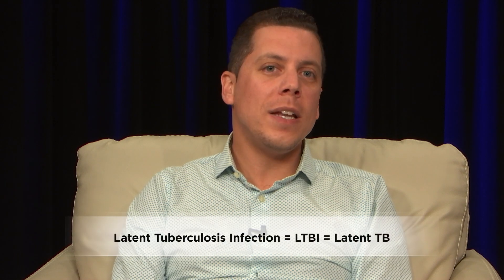I Received a BCG Vaccine, Do I Still Need Latent TB Testing and Treatment?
In this short video geared towards primary care physicians, we model how to discuss testing and treatment for latent tuberculosis (TB) infection with your patient who has received a BCG vaccine. Worldwide, the BCG vaccine is given to protect people from TB, but is not completely effective! The TB blood test (interferon gamma release assay or IGRA) will not be falsely positive due to prior BCG vaccine, so a person with a positive blood test should be evaluated for TB disease and then treated for latent TB, even if they have received BCG. Educate patients that BCG does not protect them from TB infection!